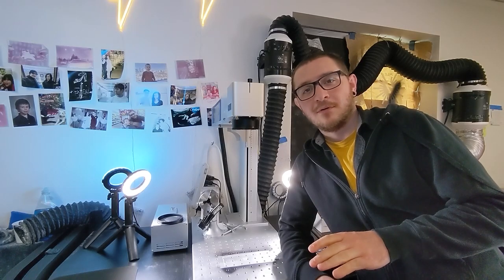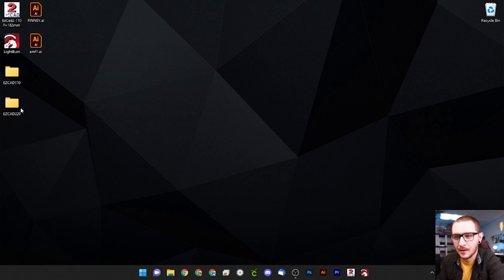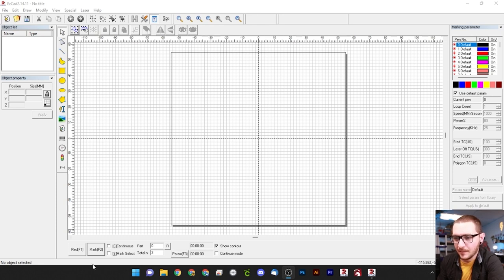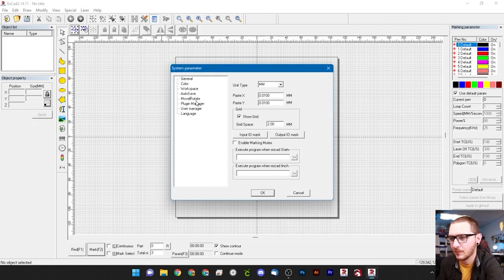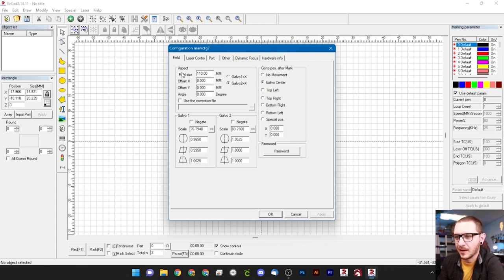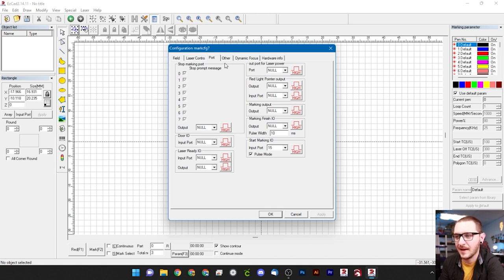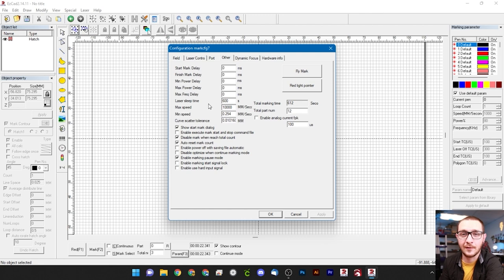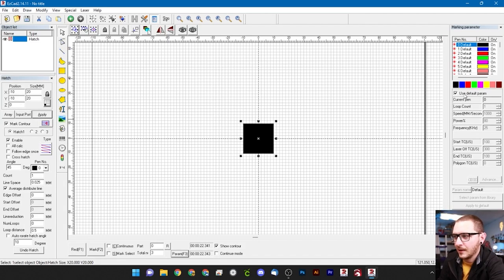How to Set Up A New Fiber Laser or Lens | 2021 UPDATED | Laser Engraving First Time Setup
In this fiber laser tutorial I'll teach you how to set up EZCAD and install new f-theta lenses! Plug it in, grab some material and start this video. We'll cover some of the often over looked nuances to getting set up for the first time and you'll discover some helpful tips along the way that will make using your new fiber or theta lens easier to use down the road.

► Std F-Theta Fiber Laser Lenses
► Std F-Theta Fiber Laser Lenses (Amazon)
► Opex F-Theta Fiber Laser Lenses
► Opex F-Theta Fiber Laser Lenses (Amazon)

0:00 - Intro - Overview
1:07 - F-Theta Lens Installation
3:36 - EZCAD Installation
5:00 - Parameter Library Import
6:36 - EZCAD Overview
7:50 - EZCAD Configuration
12:14 - Laser Configuration
20:48 - Finding Your Lens Focal Distance
25:25 - Laser Focus Guides
26:22 - Measuring Focal Distance
27:29 - Focal Sticks and Tools
29:32 - Field Warp Adjustments
35:44 - Outro - Supporting the Channel